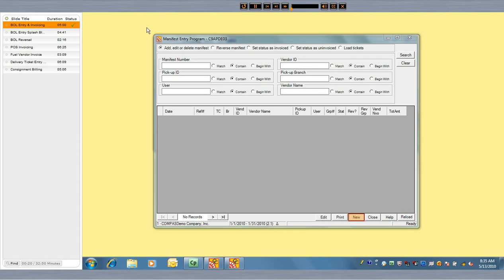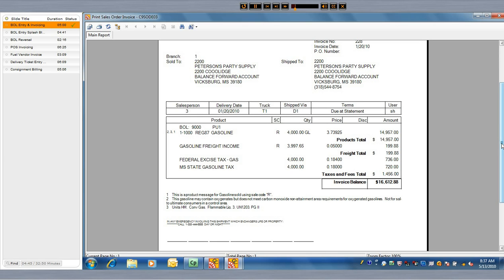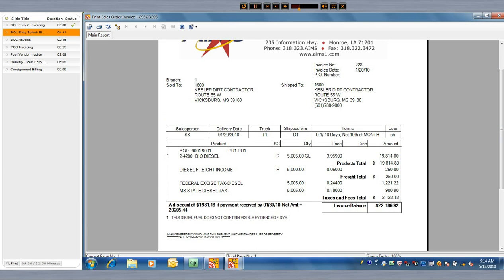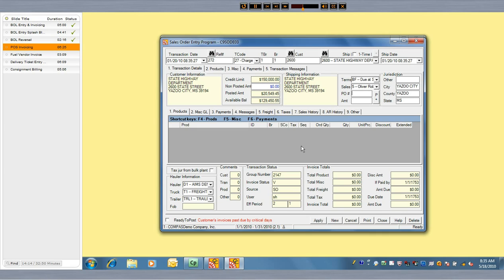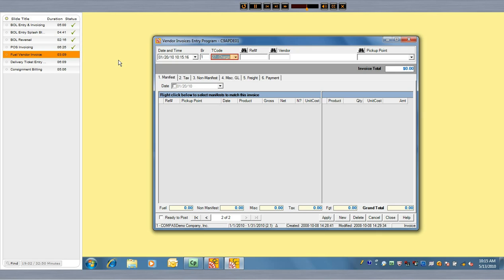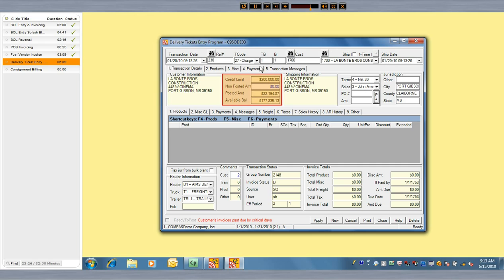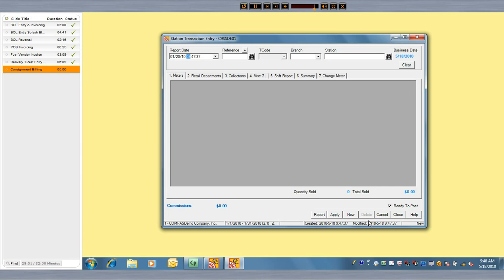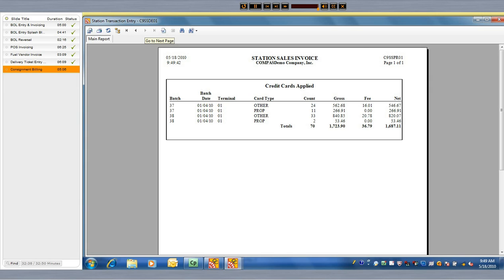AIMS COMPAS Commander's Motor Fuel Sales Process Video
This video discusses the processes for managing motor fuel sales, including bill of lading entries, blending products and point of sale invoicing.